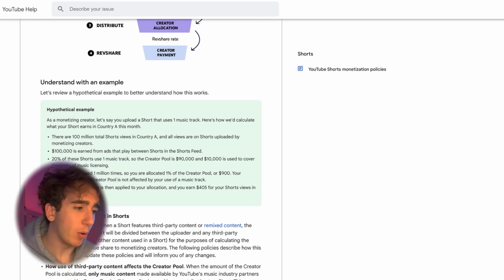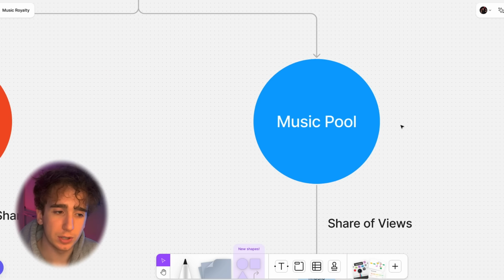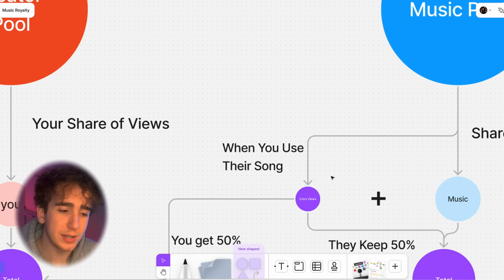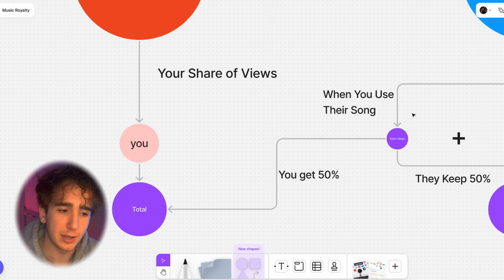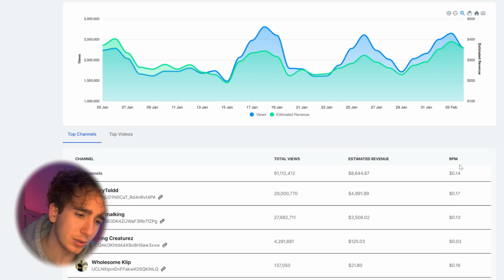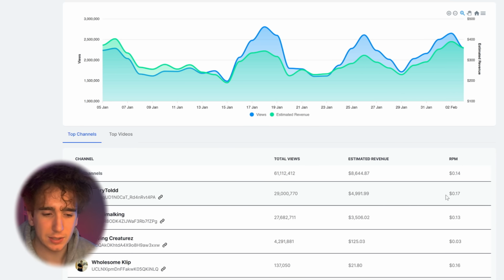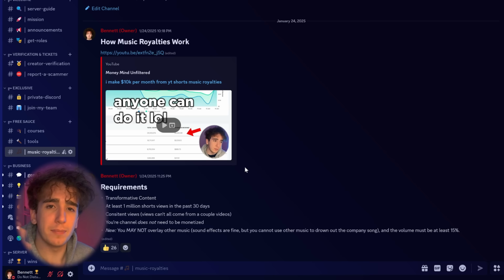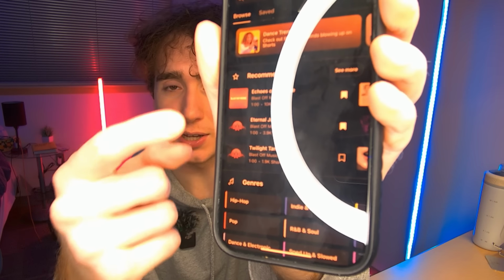how yt shorts music royalties actually work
📍My Mission: Making the 'make money online' space transparent by sharing gatekept & out-of-the-box money strategies.